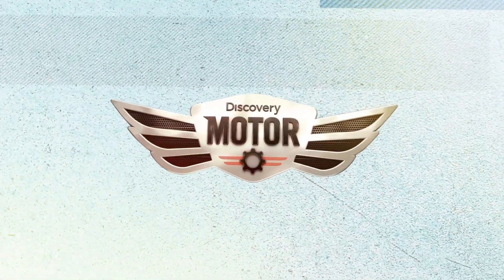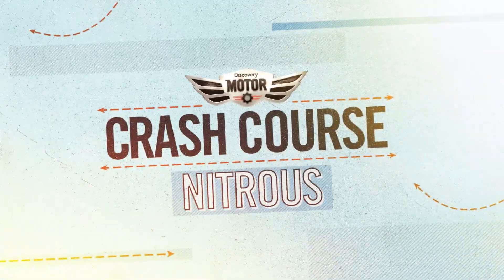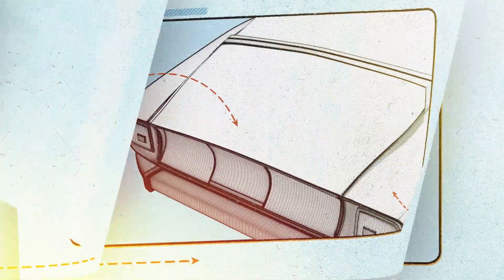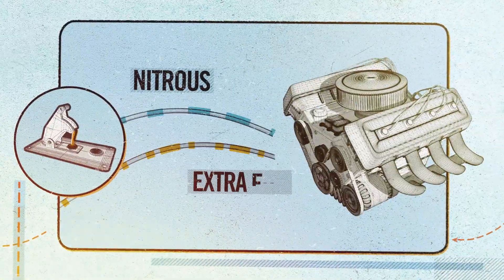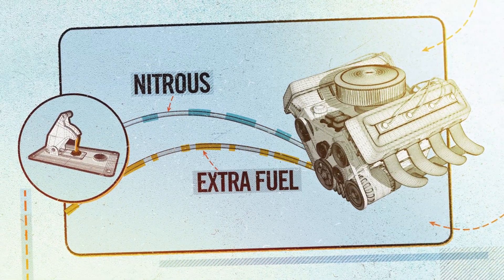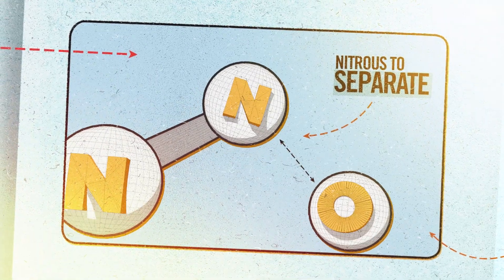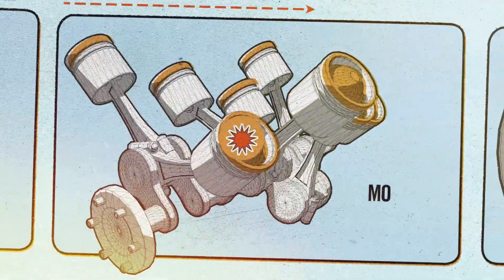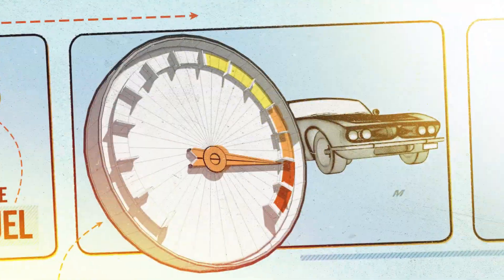Motor Mondays Crash Course